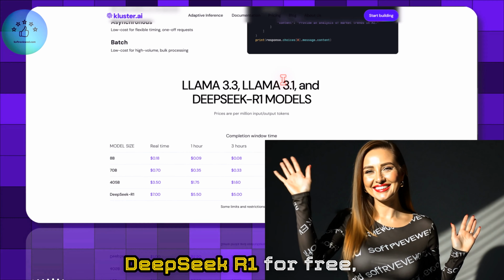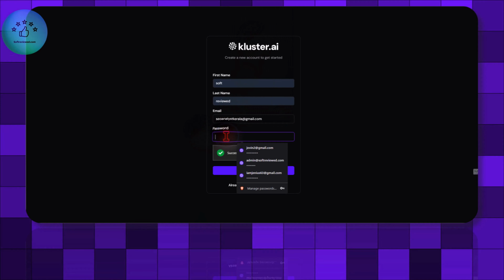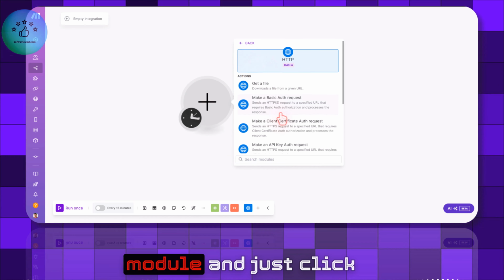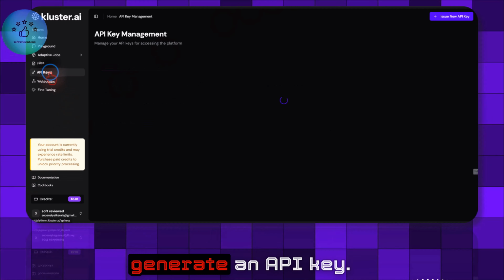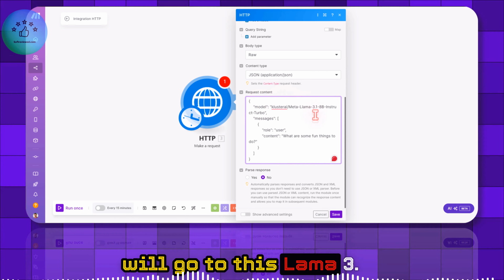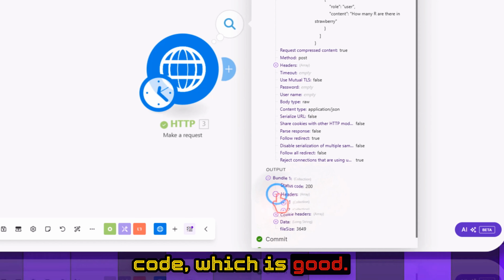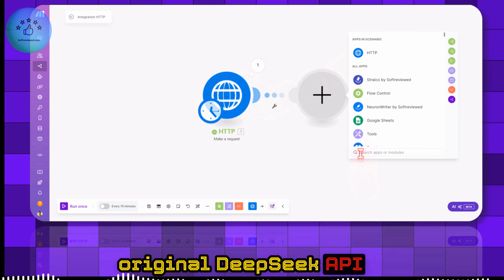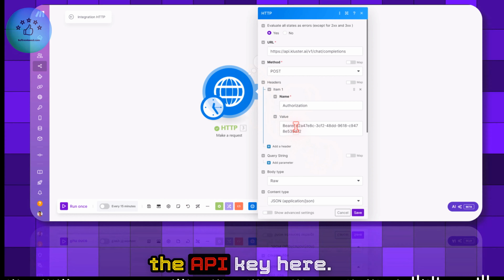🦈 How to Get FREE DeepSeek R1 API & Automate with Make.com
Get your free make setup for using DeepSeek R1 API for FREE

Unlock the power of DeepSeek R1 API for FREE! In this tutorial, we'll show you how to access the DeepSeek R1 API without paying, giving you $5 in free credits. Learn how to set up and integrate it into your automations, using tools like Make.com (formerly Integromat). This step-by-step guide covers API key generation, request formatting, and making your first API call to DeepSeek R1. Discover the power of large language models for your automation workflow without the hefty cost. Note that the free version may have slower response times.

Timestamps:

0:00 Intro to DeepSeek R1 and Free Credits

0:28 Signing Up and Claiming Free Credits

1:30 Setting up DeepSeek R1 API in Make.com

2:00 Generating API key and making an HTTP Request

3:00 Formulating a query to DeepSeek R1

3:30 Testing DeepSeek R1 and Speed Comparison

4:30 Fast DeepSeek AI API Integration

4:50 Importing the Make.com Blueprint

5:00 Conclusion